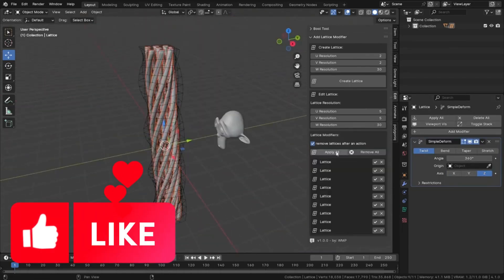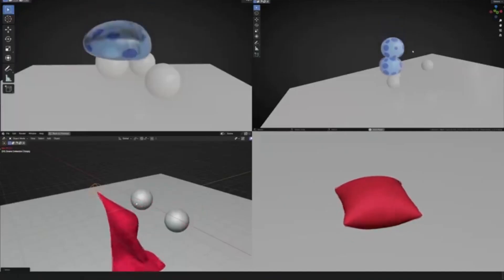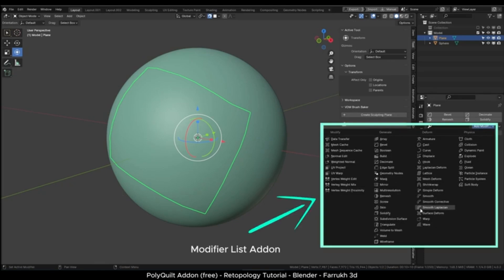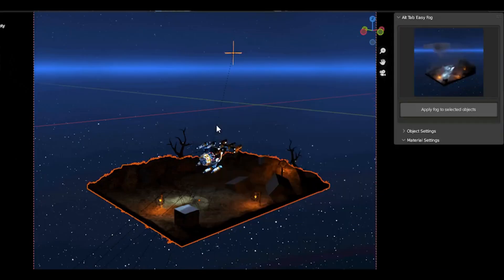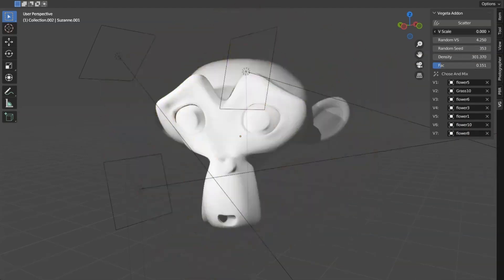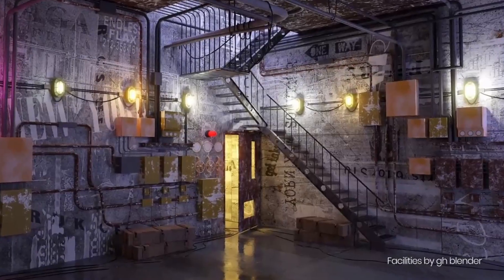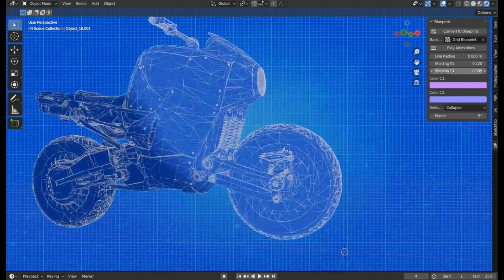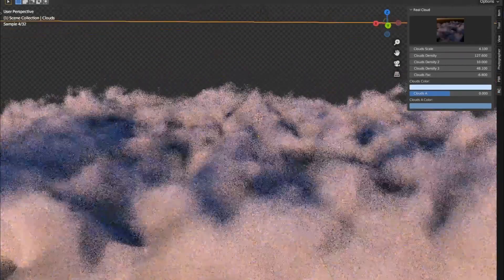Top 10 Free Blender Addons for 2024 You Don't Want to Miss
00:00 Easy Lattice Modifier
00:52 Real-Time Cloth & Softbody Simulation
01:48 PolyQuilt Addon
02:40 BuildingGen
03:27 Alt Tab Easy Fog
04:02 Vegeta Blender Addon
04:39 Painting Layer
05:23 BlenderKit
06:26 Blueprint V2
07:00 Procedural Crowds Pro
07:36 Real Clouds

blender modeling
blender tutorials
blender beginner tutorial
blender basics
blender for beginners
tutorial blender
blender modeling tutorial
sculpting blender
learn blender
blender secrets
blender tutorial in hindi
blender dersleri
blender timelapse
blender course
blender low poly
blender скульптинг
blender full course
3d blender
blender progress
blender beginner
blender cloth
blender addons
blender 3d modeling
3d modeling blender
learning blender
уроки blender
blender simulation
blender material
blender low poly tutorial
blender art
blender geometry node
blender addon
modeling in blender
blender tips
blender projects
blender tutorial modeling
blender nodes
blender eevee
blender rendering
blender stylized
blender 3.4
blender vfx
blender texture
blender boolean
tutorial blender
blender 2d
blender texturing
blender 3
como usar blender
blender retopology
blender clouds
blender tips
blender 初心者
blender realistic
how to download blender
blender curve
blender гайд
blender satisfying animation tutorial
learning blender
blender bevel
blender asset library
blender вода
blender ноды
blender 3.1
blender 3.0
blender 2.8
blender 3.2
blender 3.3
cg geek
3d animation
polygon runway
блендер 3д
블렌더 3d
cg boost
tuto blender
blender tutorial francais
blender 作品
blender poradnik
blender สอน
블렌더
блендер
блендер 3д
piki blender
بلندر
블렌더 강좌
blender today
beauty blender
blender projects
blender уроки
blender 初心者
blender 3d modeling
blender wireframe